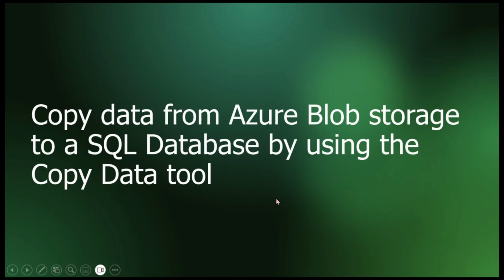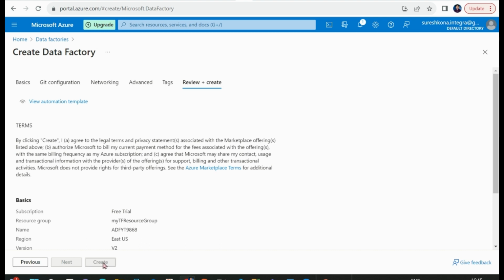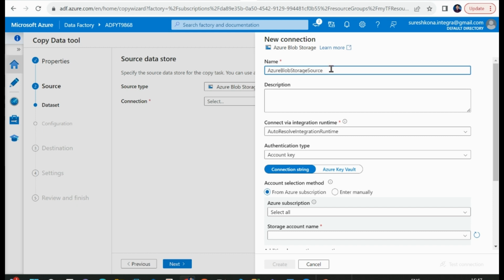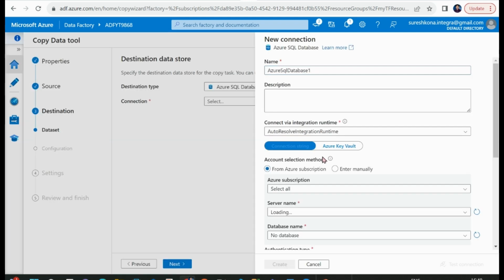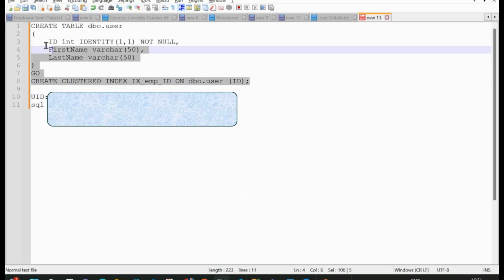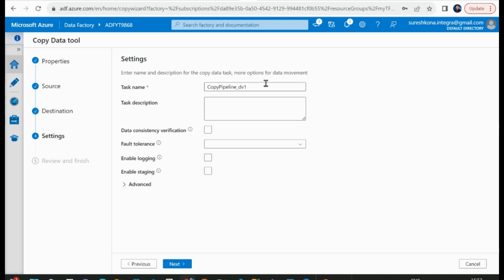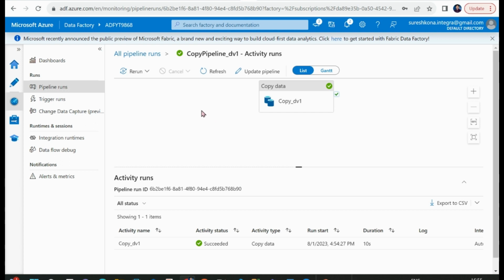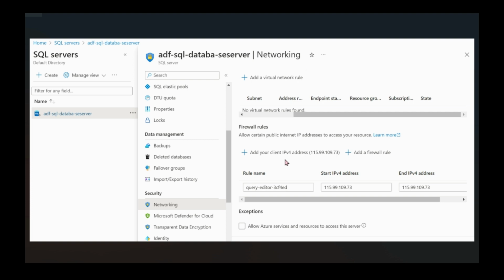Azure Data Factory: Copy data from Azure Blob storage to a SQL DB by using the Copy Data tool.Part-2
Copy CSV data from Azure blob storage into Azure SQL Database using  ADF Copy tool